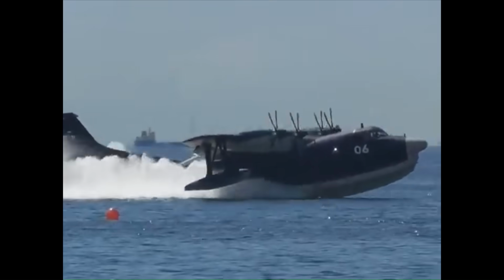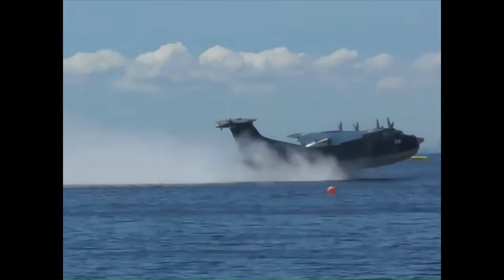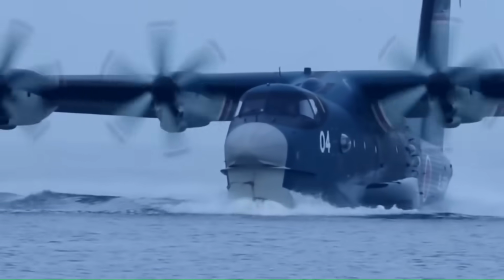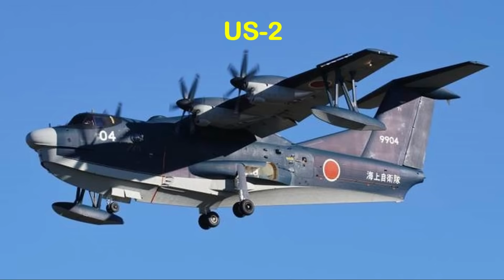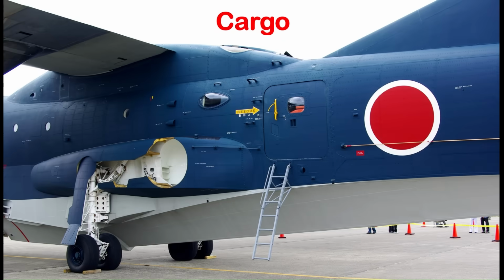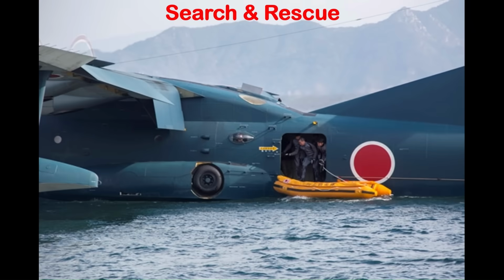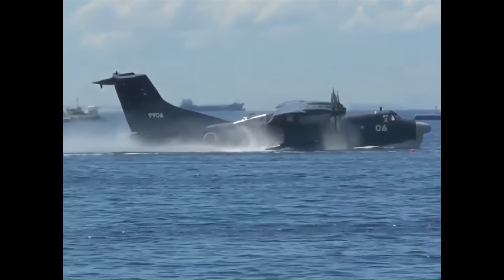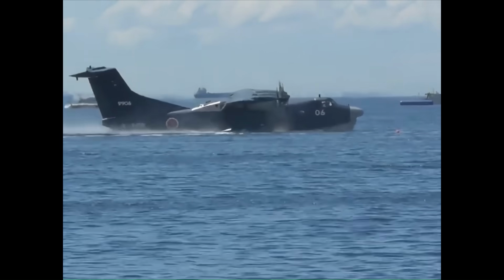Australia Needs This Aircraft: US-2 Amphibian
This briefing will examine how the US-2's capabilities are consistent with Australia’s national defence strategy, and how this aircraft would fit into the ADF’s Force structure.

Sources:
Australian Department of Defence
Japan Maritime Self-Defense Force
ShinMaywa Industries, Ltd.